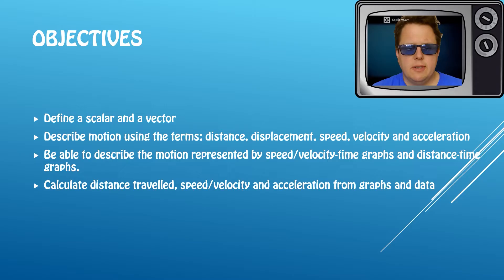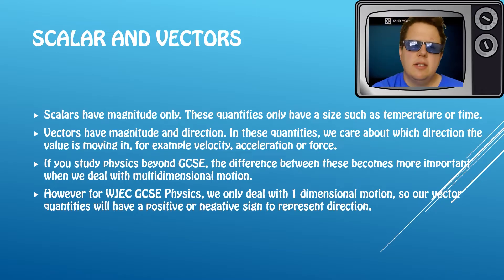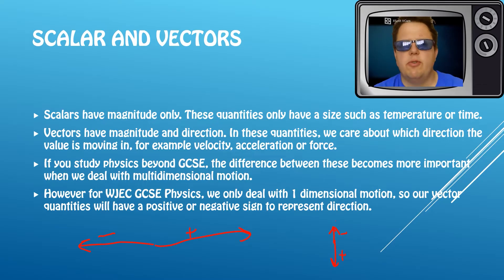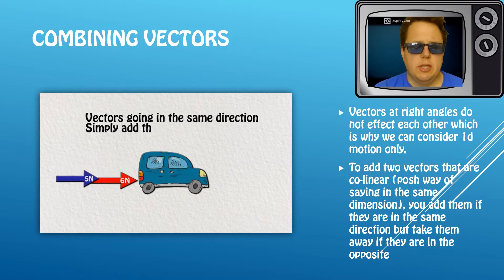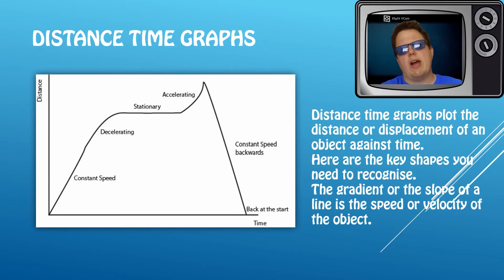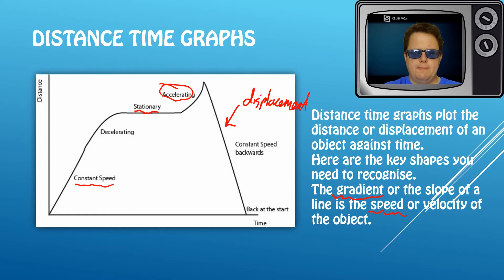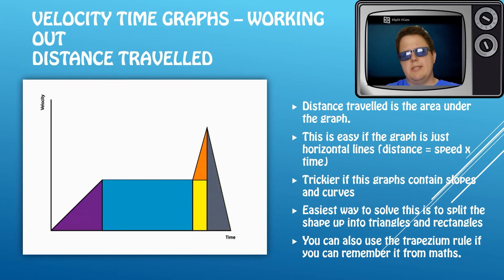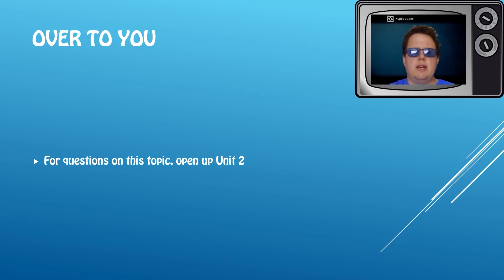WJEC GCSE Physics Revision - Unit 1- Distance, Speed and Acceleration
Unit 1 of WJEC GCSE Physics Year 11. This presentation is designed to be a recap of the unit for revision purposes.
Doodle science Distance – Time/ Velocity – Time graphs
– Science Shorts Distance Time graphs
– Science Shorts Speed Time graphs
– Physics online Force and Motion playlist (not all of these are for this unit)
- Seneca Learning for this unit

0:00 Introduction
0:37 OBJECTIVES
1:24 NOTE
1:56 HELPFUL LINKS
2:24 SCALAR AND VECTORS
6:48 COMBINING VECTORS
7:41 SPEED AND ACCELERATION
10:37 DISTANCE TIME GRAPHS
13:30 VELOCITY TIME GRAPHS - WORKING OUT DISTANCE TRAVELLED
14:37 YOYOS - DISPLACEMENT US DISTANCE TRAVELLED
15:34 YOYOS - VELOCITY US SPEED